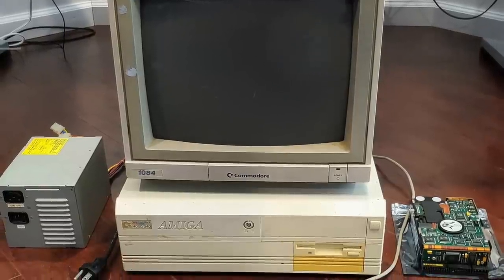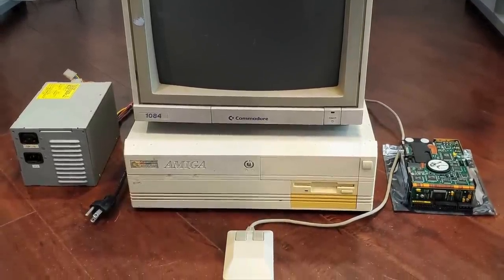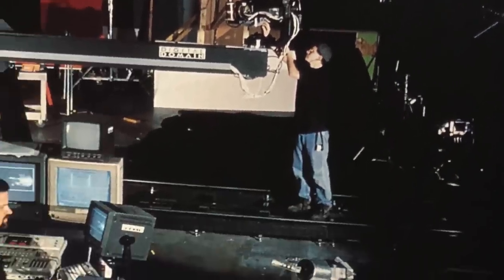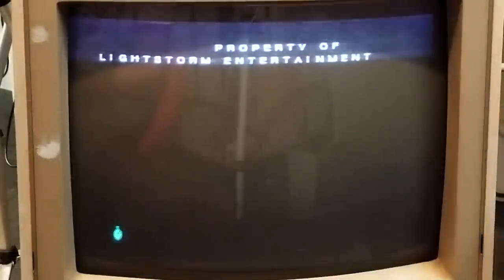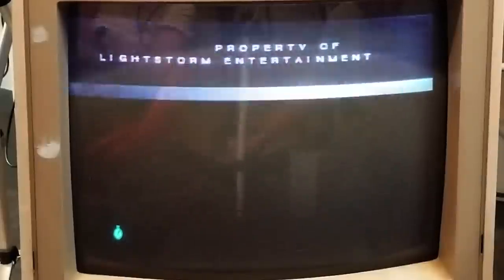Unseen Titanic footage found in a shed: Commodore A4000 raw videos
An updated version with the 16:9 footage corrected to 4:3 (+ an Arnold Schwarzenegger surprise!) of the raw unedited "Titanic" footage found recently on that famous Commodore Amiga - made possible by the patrons & our friendly sponsor offering PCB Assembly from $5!

And Perifractic's Retro Recipes is all about keeping our childhood memories alive: In the titanic new episodes most Saturdays you can bathe in the warm glow of nostalgia as Ladyfractic and I cook up retro computing projects, 8-bit computer restorations, retro gaming, how tos & more. I do a lot of Commodore 64 stuff but also grew up with the Amiga, ZX Spectrum, Amstrad & Apple II so it's all born from a love of all these beautiful vintage machines, yet always with a side of fun!

🕹 Sev Kocharian for helping grab the footage
🕹 James Cameron & Lightstorm Productions
🕹 The Titanic
🕹 Ladyfractic & Puppyfractic
🕹 Gardenside Productions, Clue Detectives, & Paradise Radio